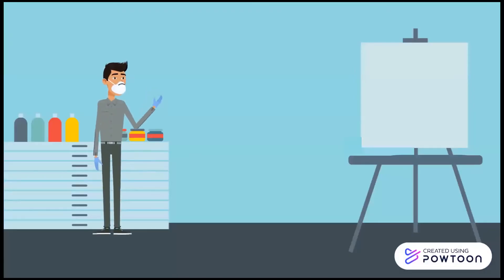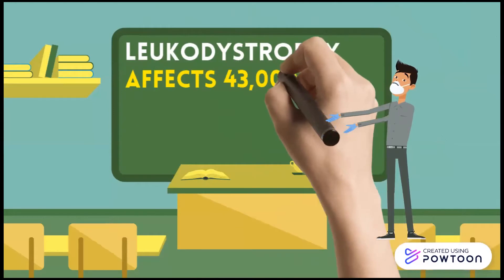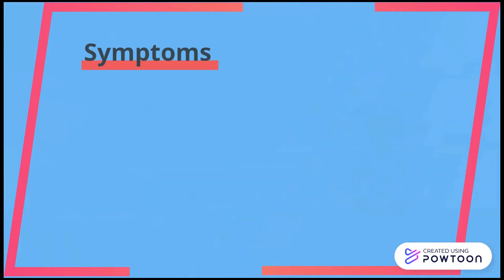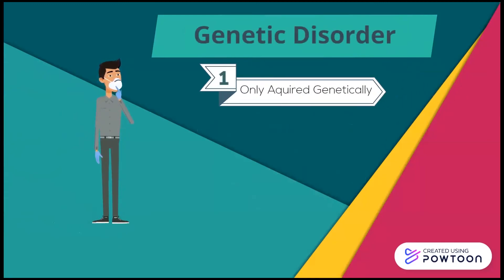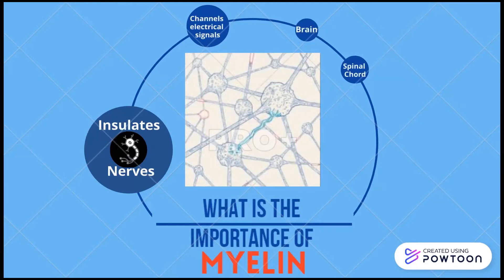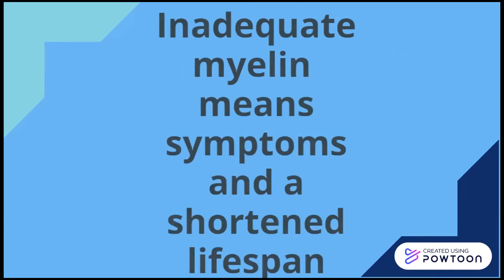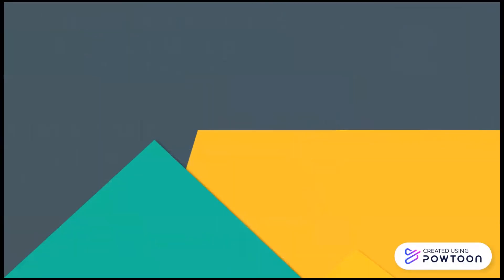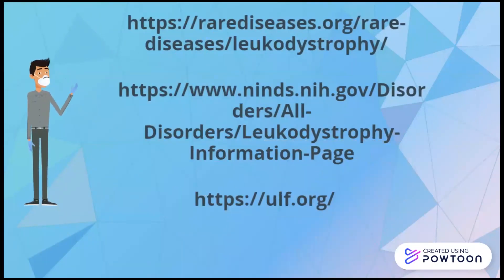Living with Leukodystrophy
There are many diseases in our world that remain unnoticed and do not gain significant recognition from the media or general public. Leukodystrophy is one of these obscure diseases. The current information available to the layman about this disease is also very underwhelming. This video strives to address this knowledge gap in an informative, engaging, yet accessible manner.

There are over 50 types of leukodystrophies and the most common one is known as Krabbe’s disease. Leukodystrophy affects over 40,000 US citizens annually, yet it is still relatively unknown to most people. In fact, this disease is often misdiagnosed for cerebral palsy. The symptoms of leukodystrophies are also very difficult to decipher, because there are numerous types of leukodystrophies. Common symptoms include: abnormal muscle tone, vision, speech, memory, hearing and balance.

The video also includes the unique perspective of living with leukodystrophy from a young boy living with this disease and his mother. They provide unique insight that helps understand this disease and its effects on our daily life. With your help and understanding, we can kick down this knowledge barrier and help thousands of families across the world!

Below is a brief overview of Leukodystrophy:

Leukodystrophies are genetic disorders; this means that we inherit these diseases from our parents and cannot acquire this disease from anywhere else. In leukodystrophies, there are malformations and deficiencies in an enzyme called ‘galactosylceramidase’. When this enzyme is not working properly, there are issues in myelin development and formation. Without sufficient myelin, the entire nervous system cannot function appropriately.

Here is a link to the full patient video interview if you are interested

This video was made by McMaster Demystifying Medicine students Denver Della-Vedova, Faran Chaudhry, and Ali Al-Humuzi

References:

Biffi, A., Lucchini, G., Rovelli, A., & Sessa, M. (2008). Metachromatic leukodystrophy: An overview of current and prospective treatments. Bone Marrow Transplantation, 42(2), S2–S6.

Boucher, A. A., Miller, W., Shanley, R., Ziegler, R., Lund, T., Raymond, G., & Orchard, P. J. (2015). Long-term outcomes after allogeneic hematopoietic stem cell transplantation for metachromatic leukodystrophy: The largest single-institution cohort report. Orphanet Journal of Rare Diseases, 10.

Miyake, N., Miyake, K., Karlsson, S., & Shimada, T. (2010). Successful Treatment of Metachromatic Leukodystrophy Using Bone Marrow Transplantation of HoxB4 Overexpressing Cells. Molecular Therapy, 18(7), 1373–1378.

National Institute of Neurological Disorders and Stroke. (2020). Leukodystrophy Information Page.

National Organization for Rare Disorders. (2016). Leukodystrophy.

Percy, A. K., & Brady, R. O. (1968). Metachromatic Leukodystrophy: Diagnosis with Samples of Venous Blood. Science, 161(3841), 594–595.

Ratini, M. (2019). Myelin Sheath: What They Are, Their Function, & Damage From MS. Retrieved October 4, 2020,

Suzuki, K. (2003). Globoid Cell Leukodystrophy (Krabbe’s Disease): Update. Journal of Child Neurology, 18(9), 595–603.